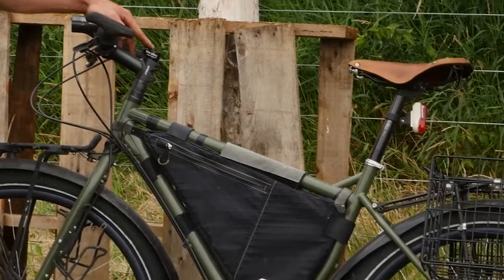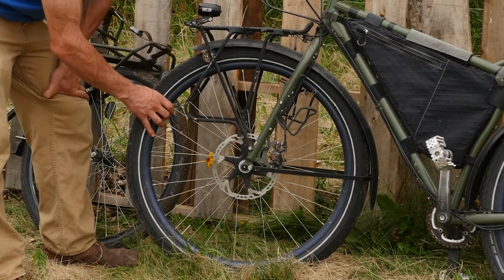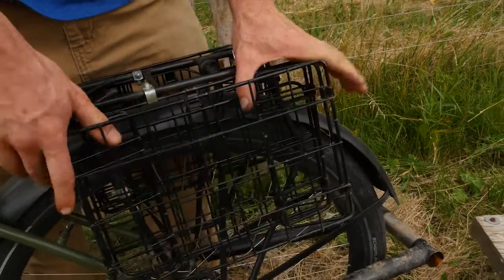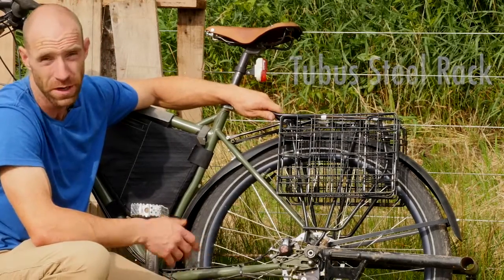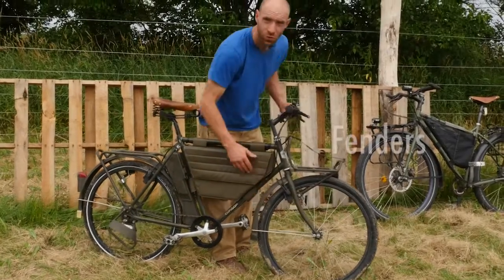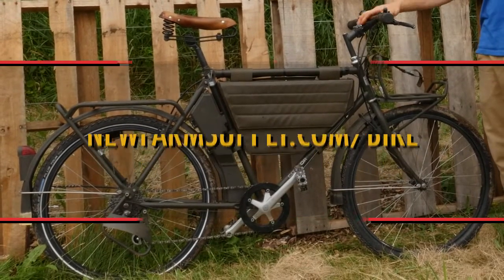The Badass Bikes of Versaland